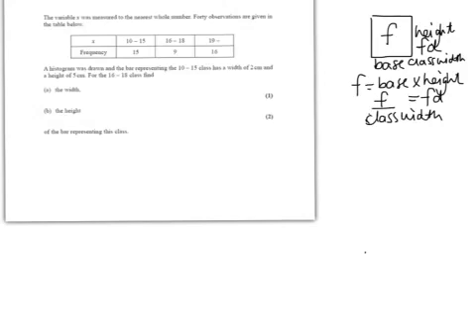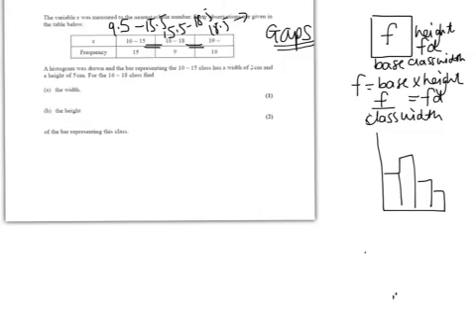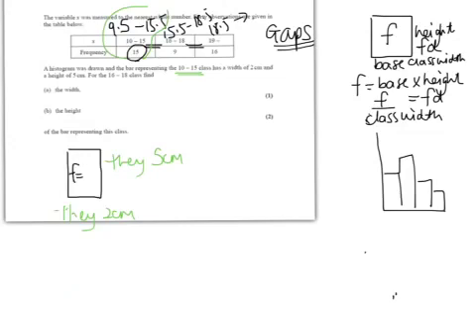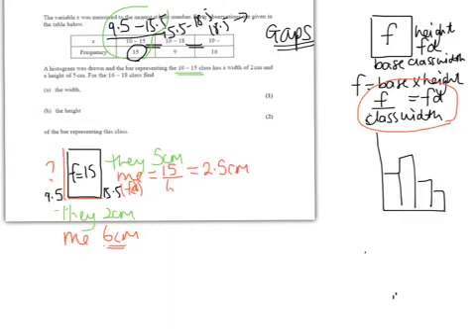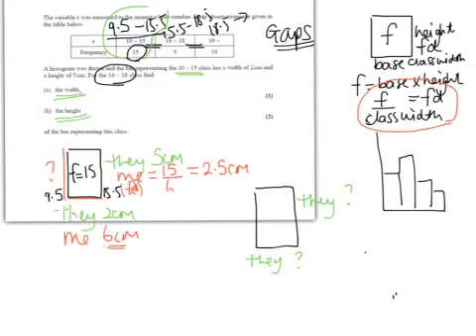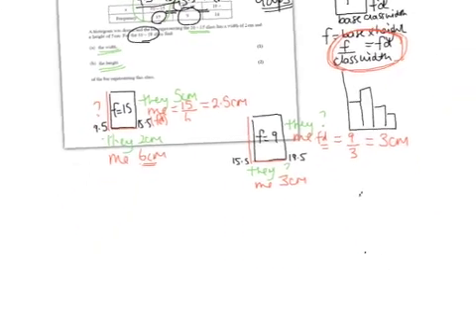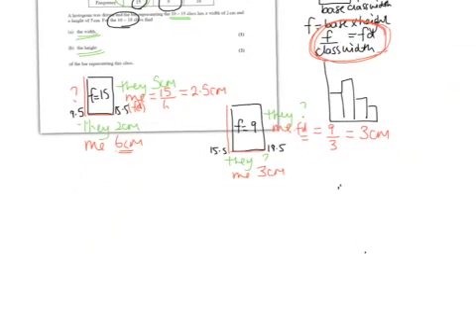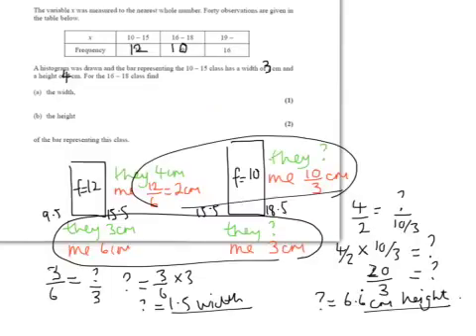Histograms Dimensions of Bars